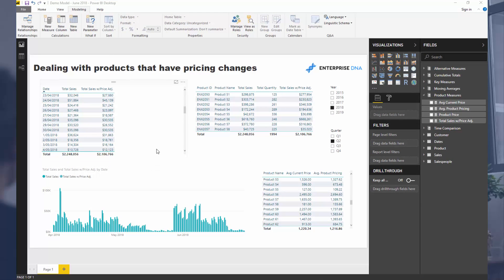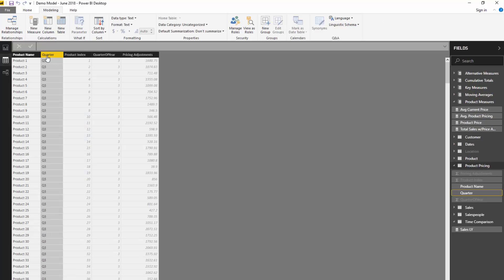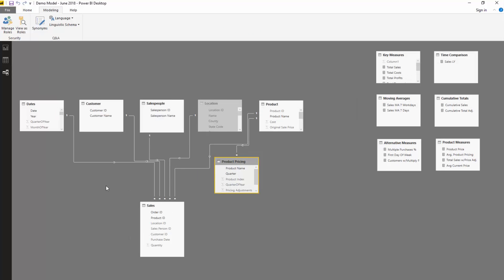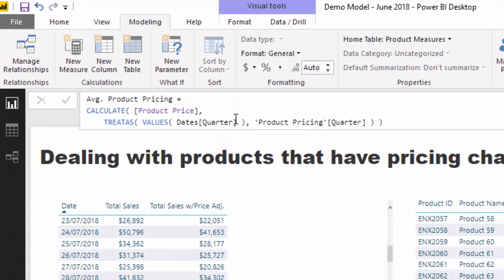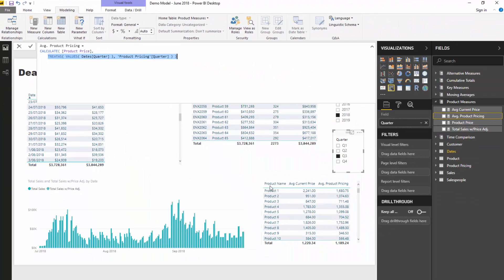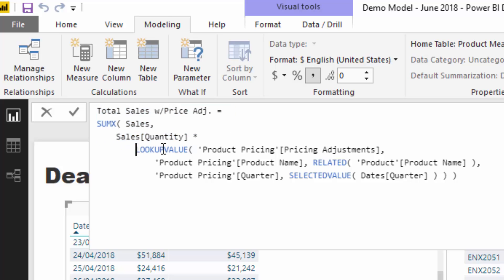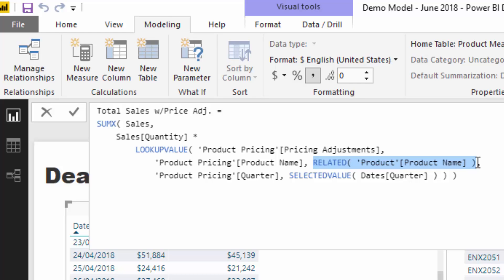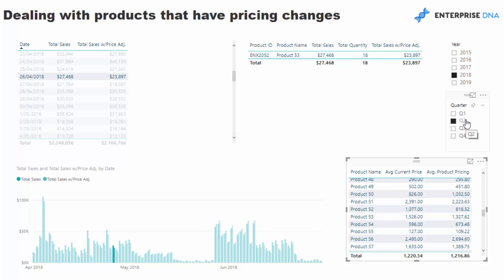Dealing With Products That Have Changing Prices - Power BI Analytical Techniques Using DAX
It's quite common to have data where the pricing of products or goods can change over time. Price is not always static.

In Power BI this is a modeling and formula challenge that needs to be overcome to showcases true historically and even forecast results. I run through all the tips and techniques required to get this working in Power BI.

Video Details
5:00 - calculate average product pricing
5:54 - using TREATAS function
8:00 - using the LOOKUPVALUE function

Related Links
Deep Dive Into The TREATAS Function – Virtual Relationships For Power BI

For more TREATAS support queries to review see here….